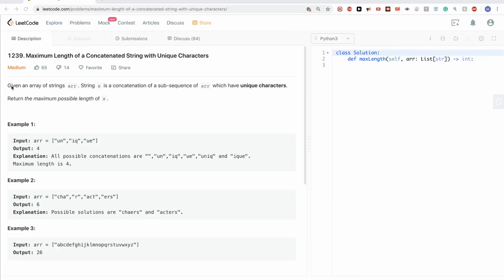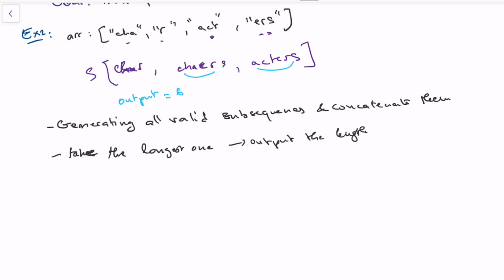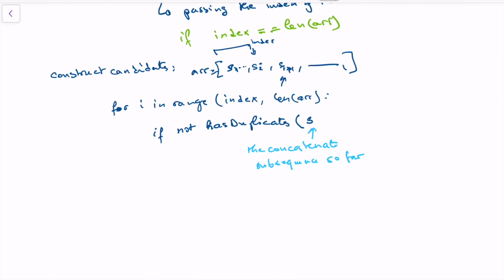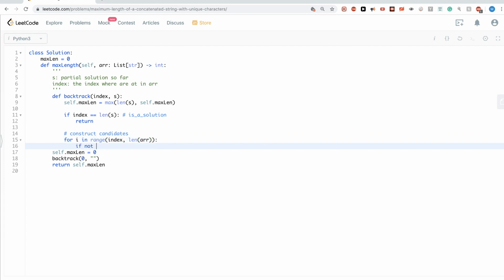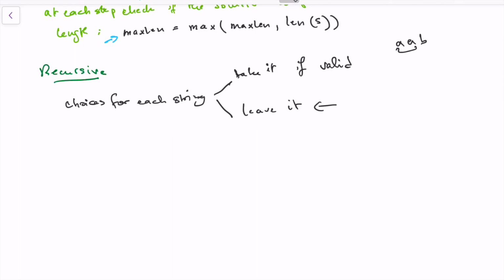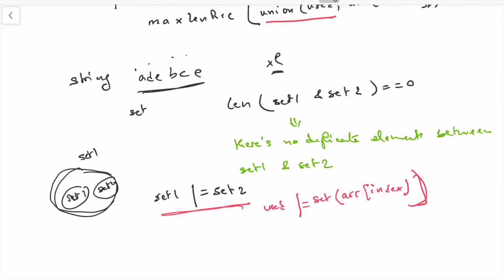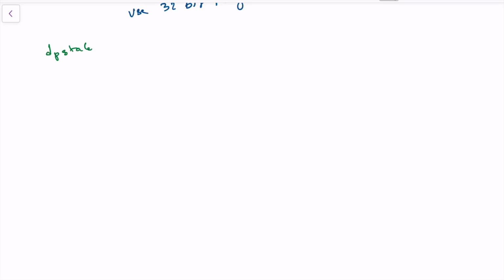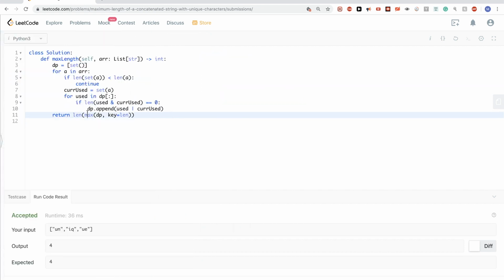Google Coding Question-Maximum Length of a Concatenated String with Unique Characters -Leetcode 1239